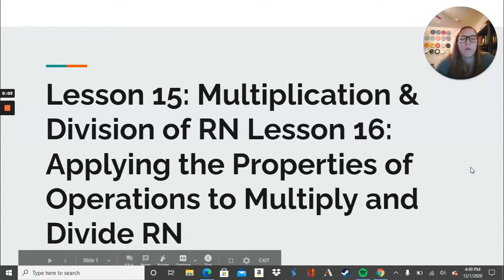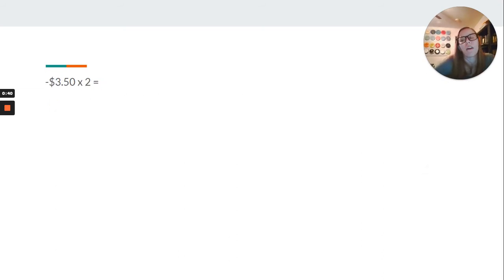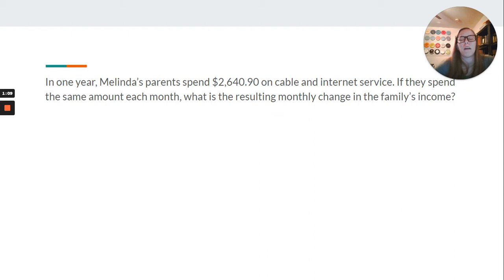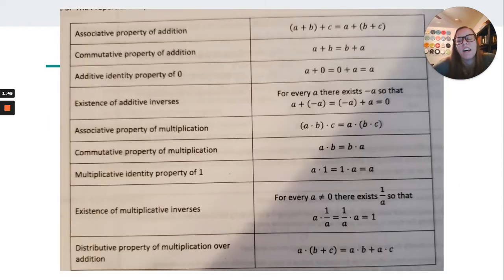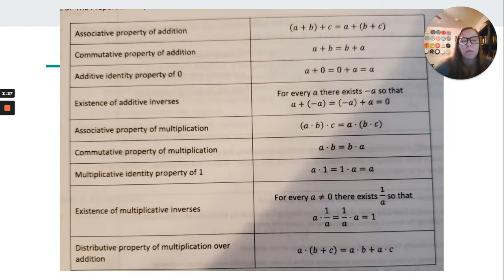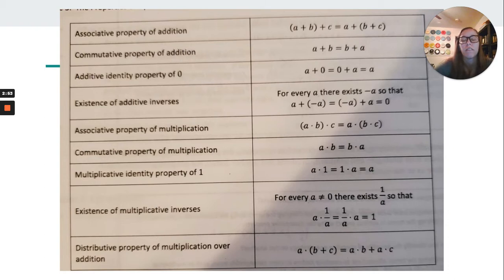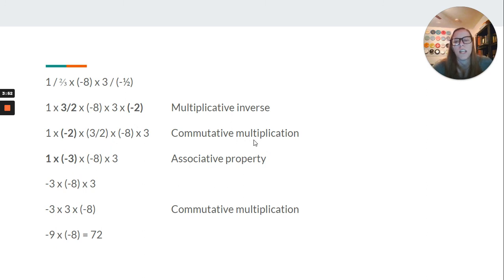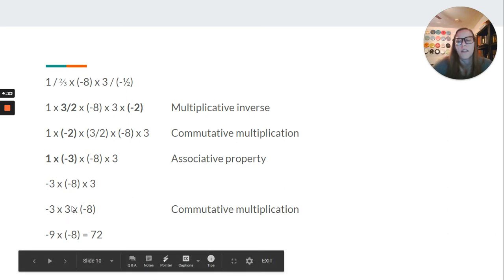7 - Math - Unit 2 Lessons 15-16 - December 2, 2020